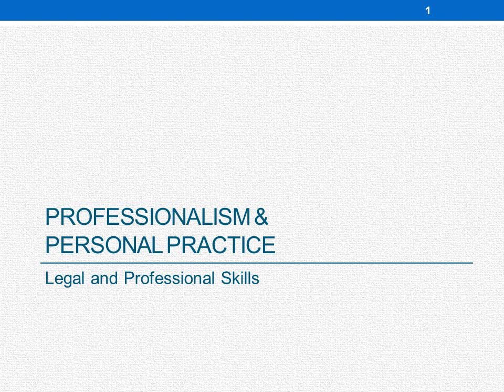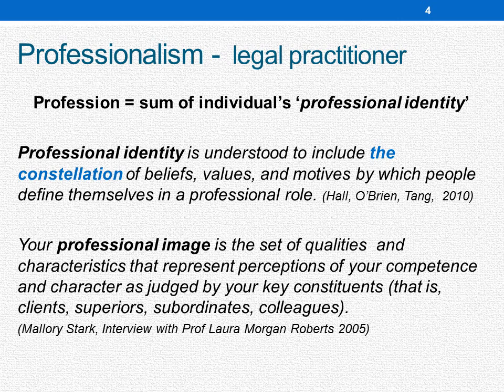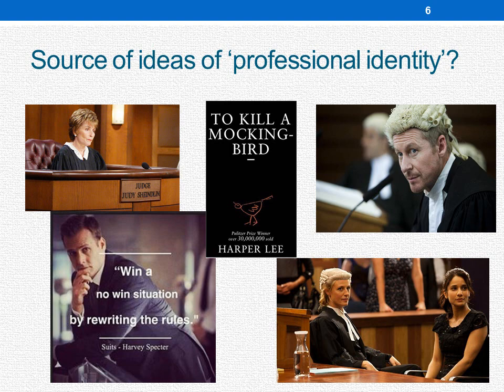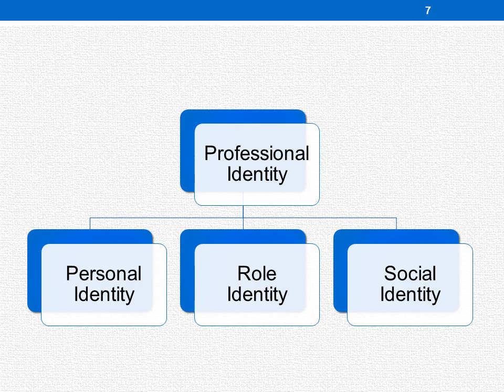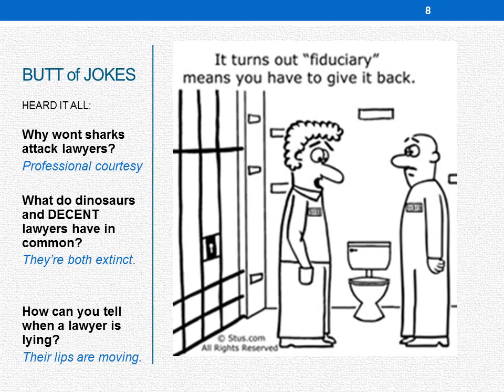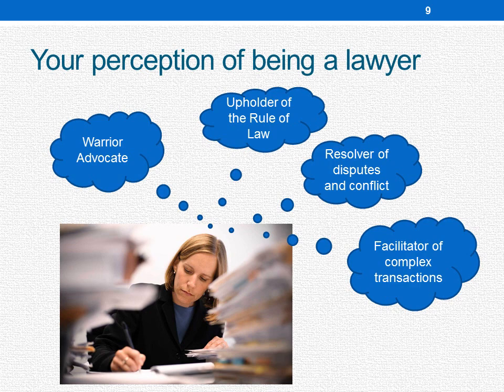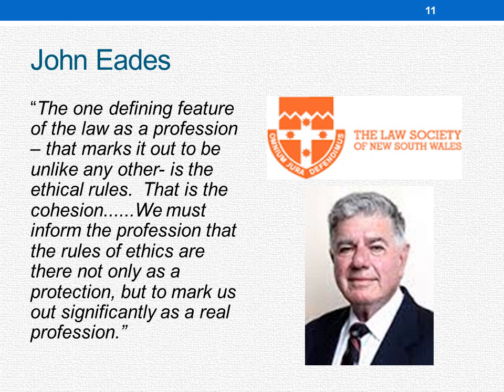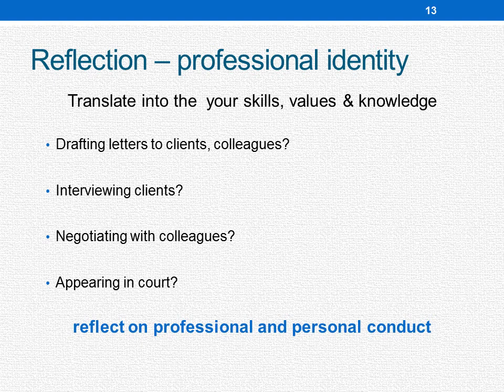Lecture 6 Part 1